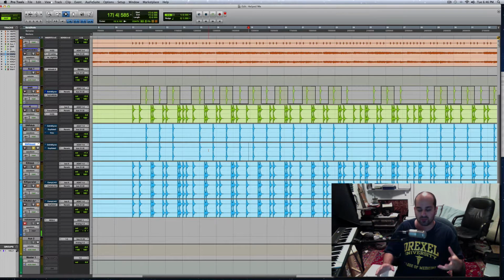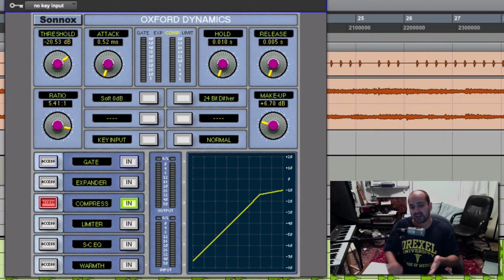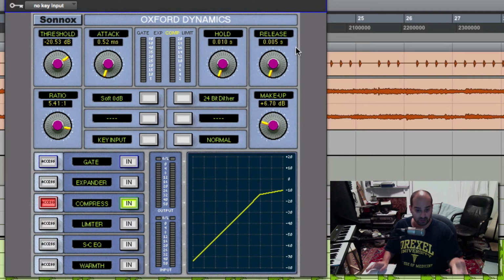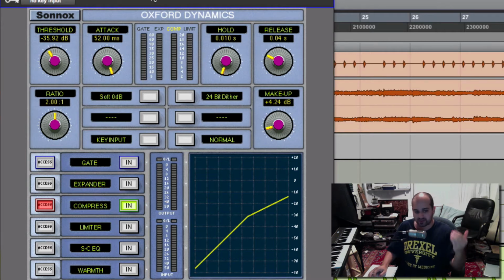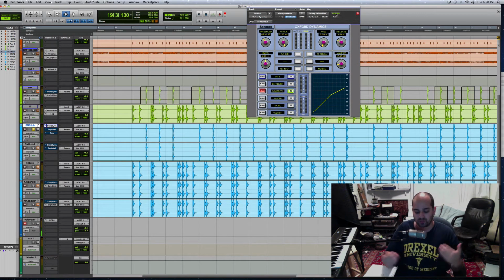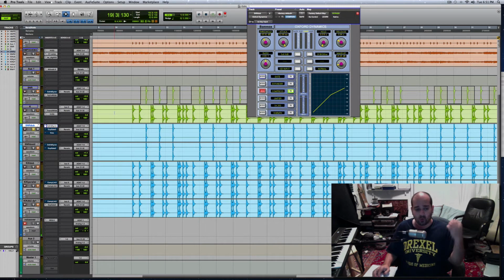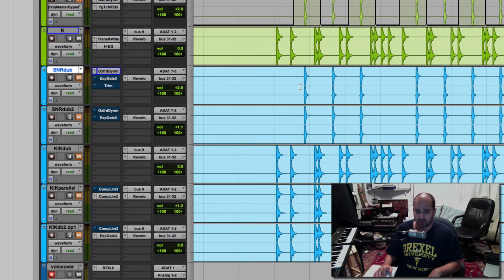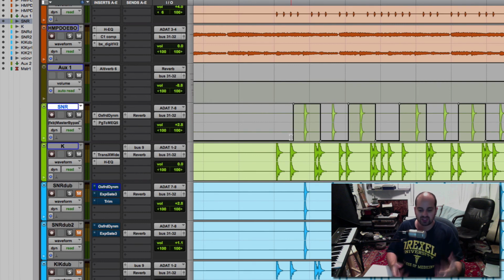Mixing with compression: 3 — Program Material 1